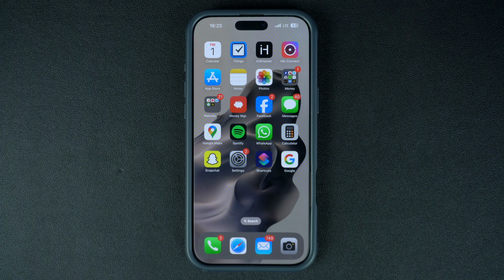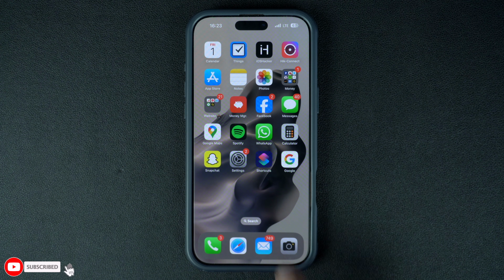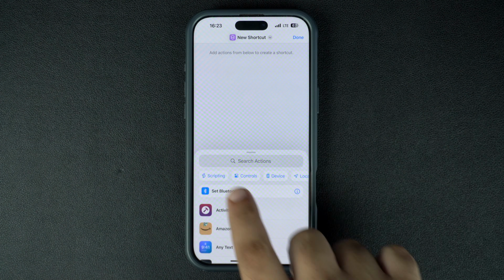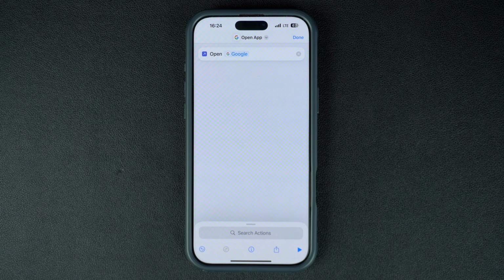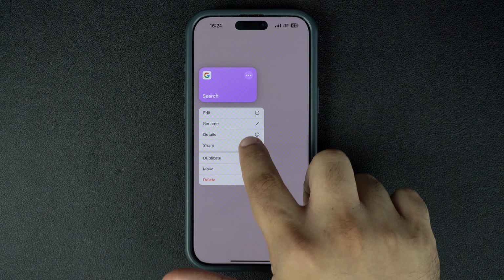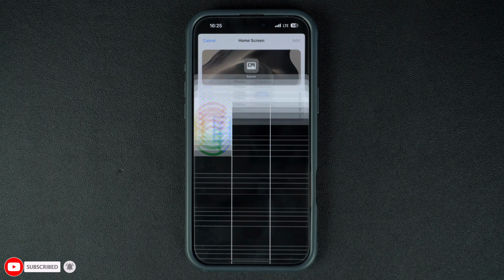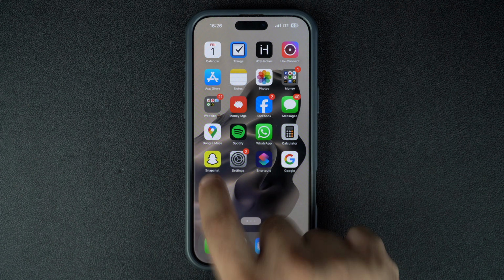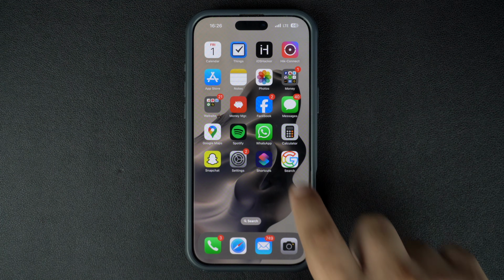How To Rename Apps On iPhone And Change App Icons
In this guide, we will show you how you can rename apps on iPhone and iPad. In addition to renaming iPhone apps, we will share steps to let you change an app's icon to any custom icon of your choice. You can follow these steps on any iOS 18 device including iPhone 16, iPhone 15, iPhone 14, and older.